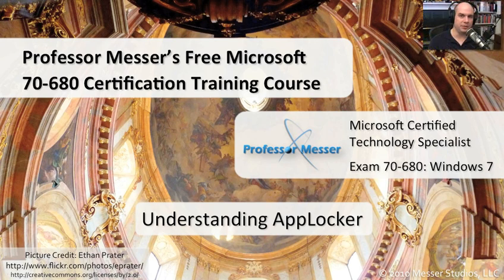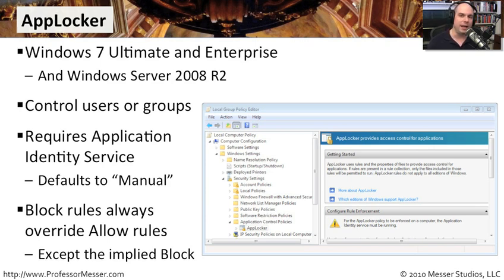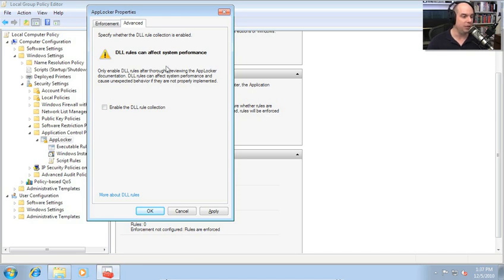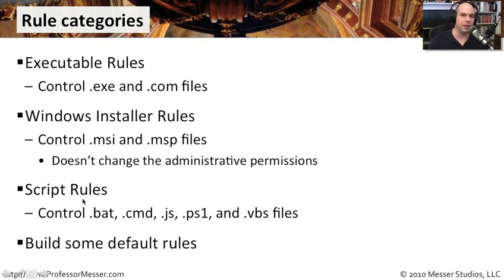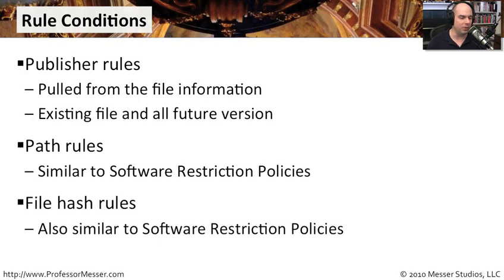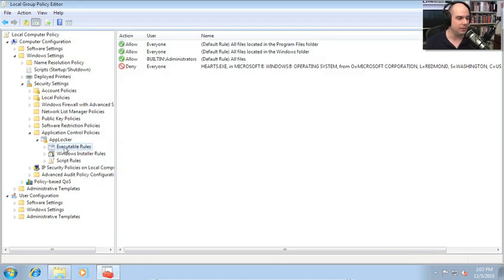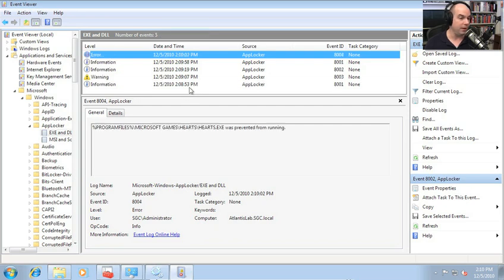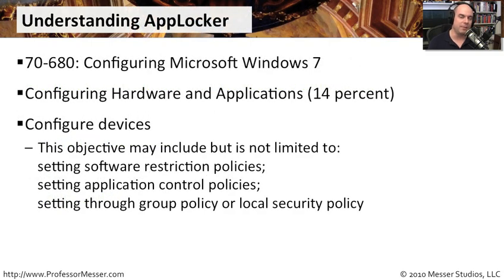Understanding Windows 7 AppLocker - Microsoft 70-680: 3.4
See our entire index of Microsoft MCTS 70-680 videos - AppLocker is a new application management and control mechanism that is specific to Windows 7 Ultimate and Windows 7 Enterprise. In this video, you'll learn how AppLocker differs from software restriction policies and how to configure and implement AppLocker policies on your network.